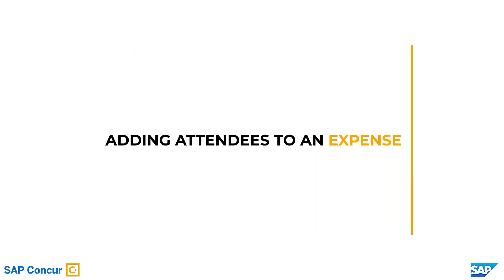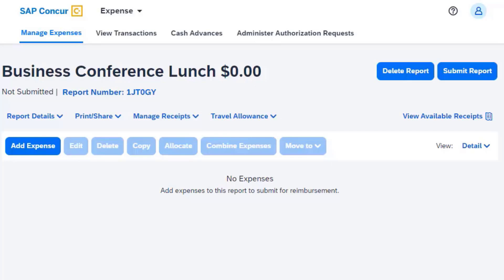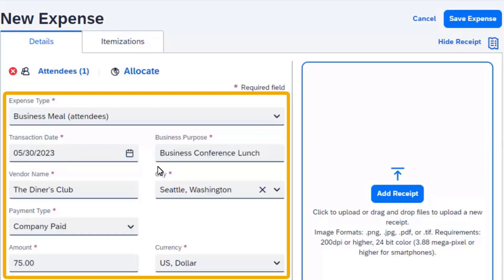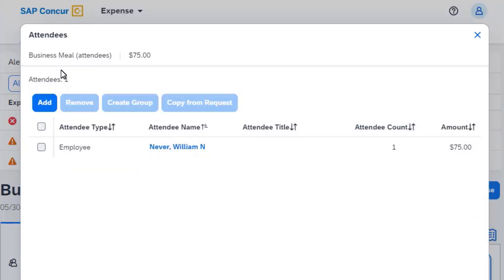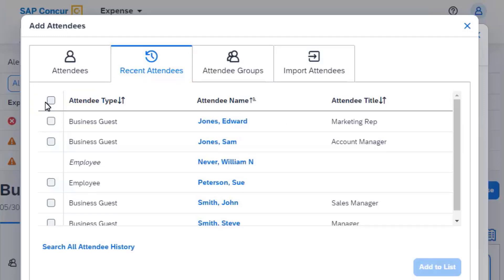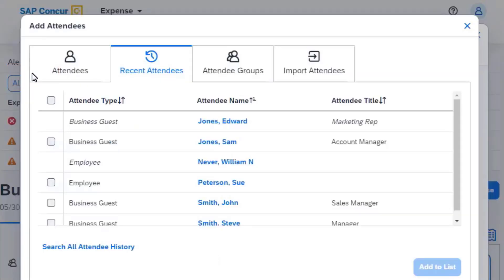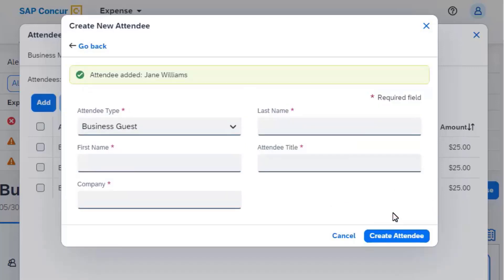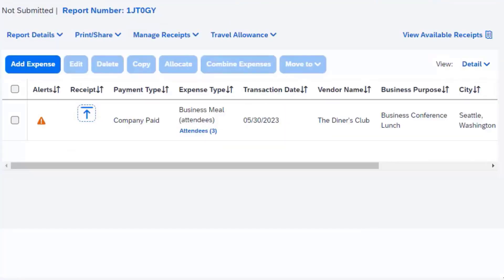Adding Attendees to an Expense in SAP Concur - SAP Micro Learning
Some meal and entertainment expenses require you
to add attendees to the expense. This video shows you
step-by-step instructions on how to add attendees to a business meal expense.